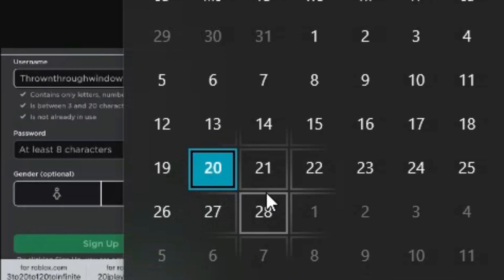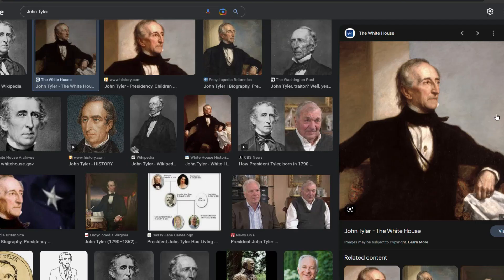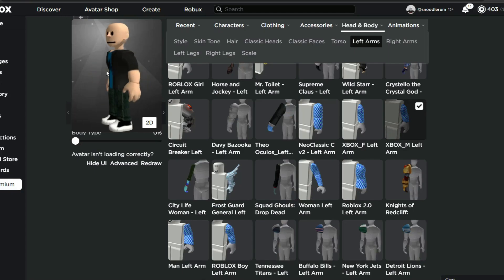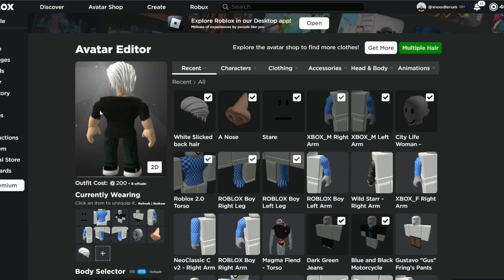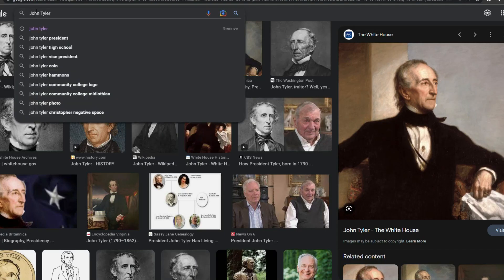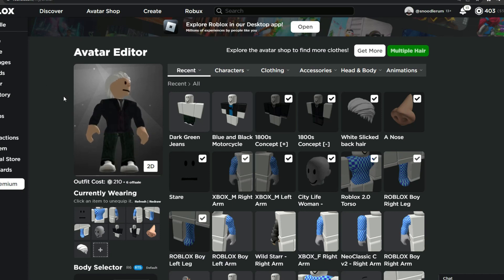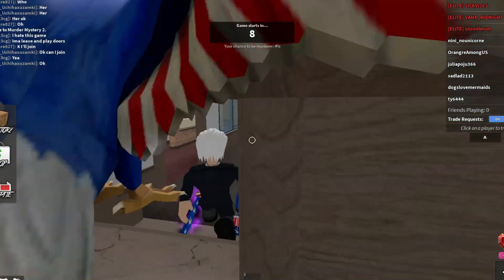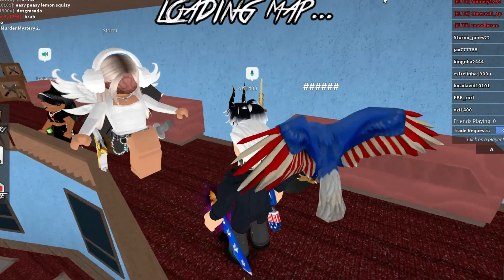making john tyler a roblox account